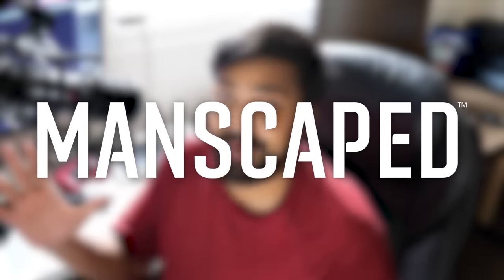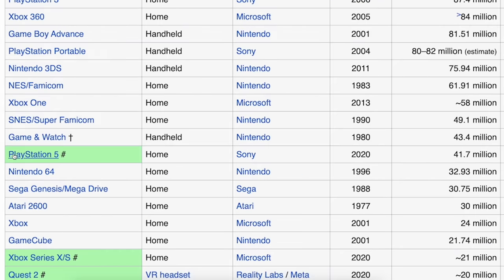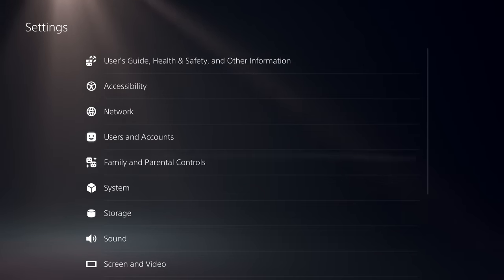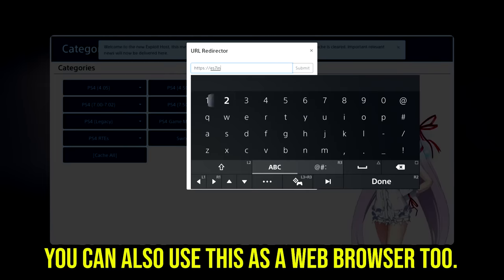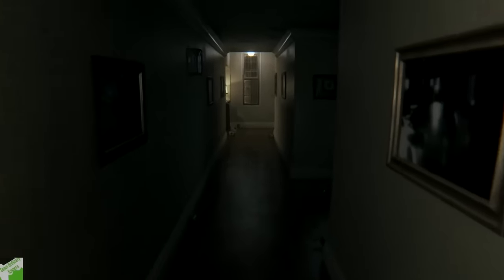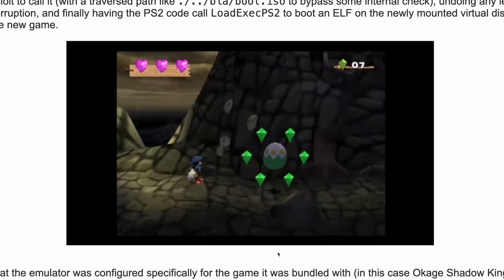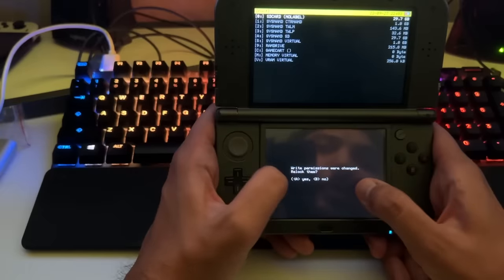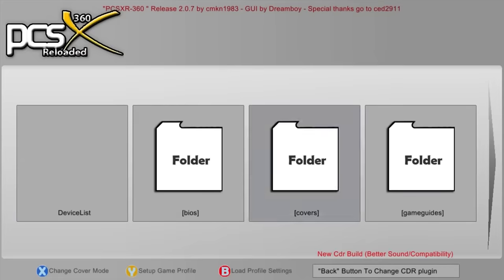Hacking a PS5 Is Really Easy...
Hello guys and gals, it's me Mutahar again! This time we take a look at what appears to be an exploit for the Playstation 5 that allows you to run custom software and actually patch games yourself to run better than they officially do. How easy is it? let's find out!